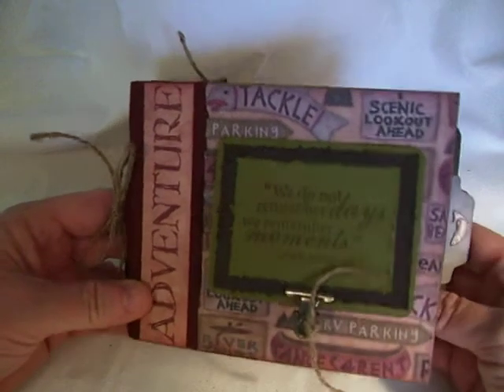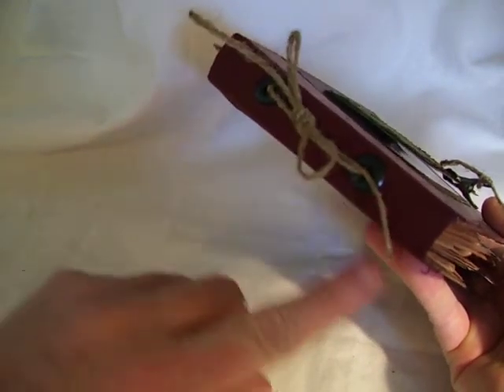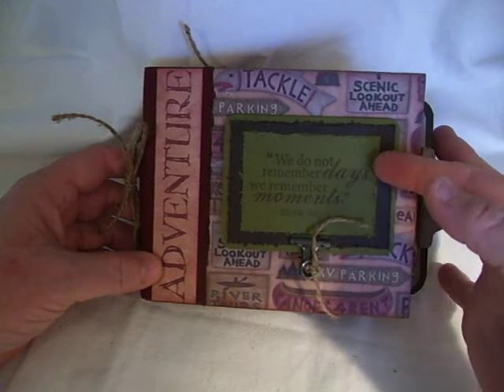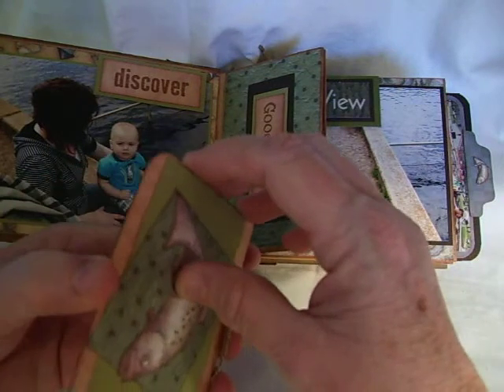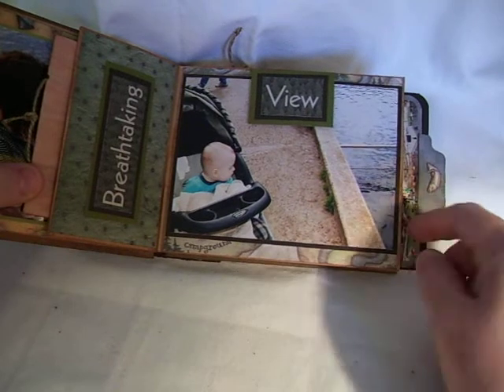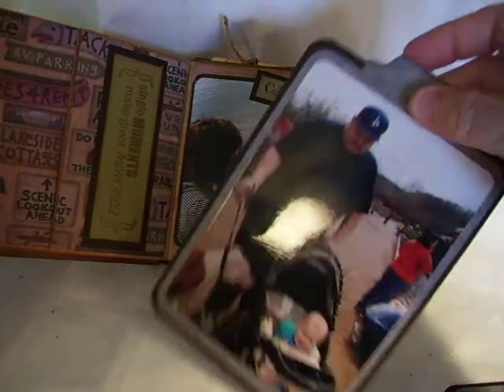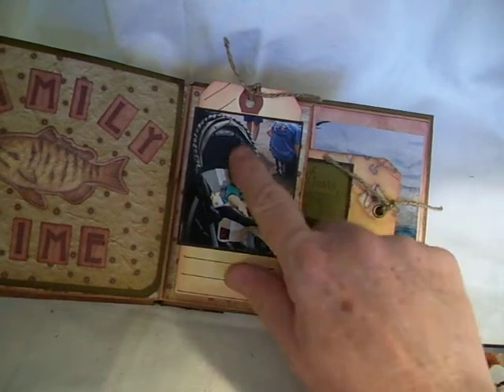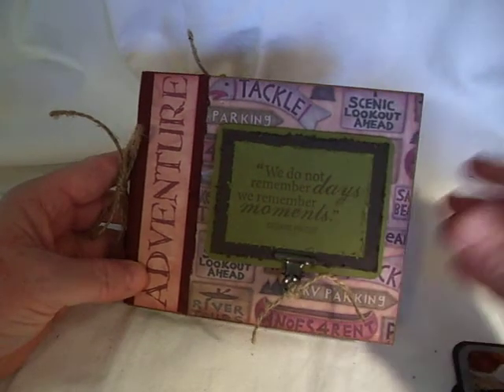The Great Outdoors Paper Bag Mini Album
I made this paper bag mini album using the atd Great Outdoors paper pad I got at Michaels. Sorry I couldn't remember the name of it when I was making the video.